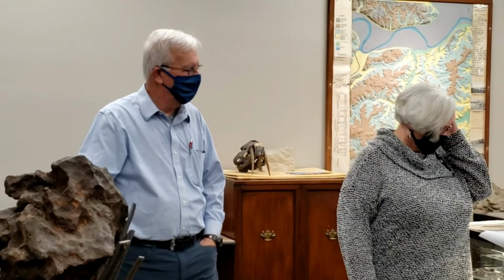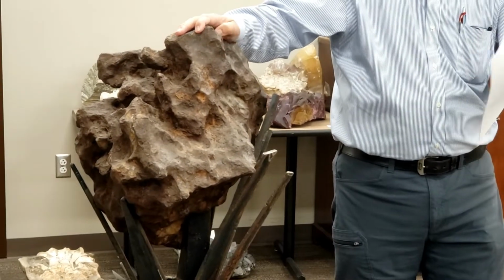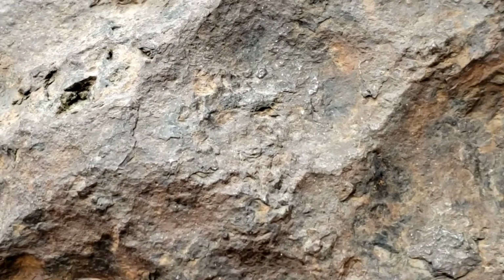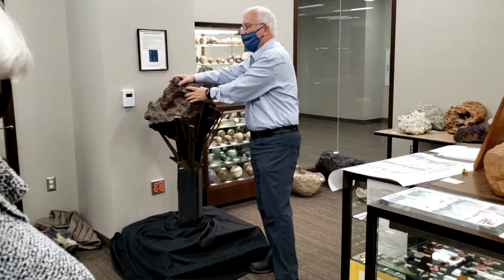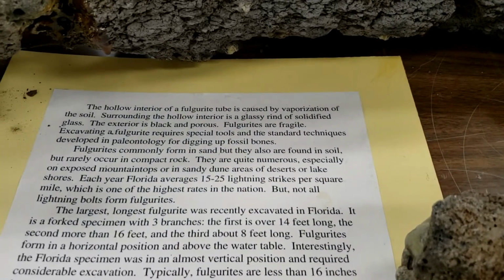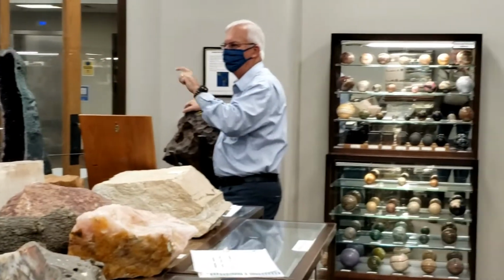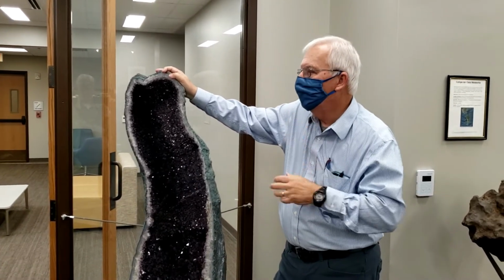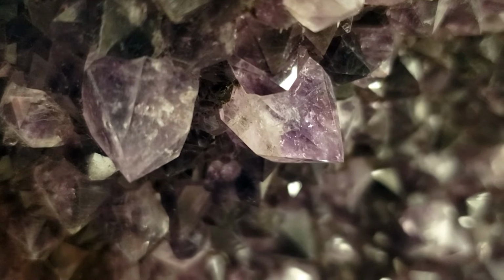UMKC Geoscience Museum: the Campo de Cielo meteorite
A special, small group presentation by Jim Murowchick, Professor Emeritus in Geosciences, University of Missouri-Kansas City, Kansas City MO.
Jim Murowchick talked about the Campo de Cielo iron-nickel meteorite from Argentina.  He also introduced us to the new Geosciences Museum, now housed in the Miller Nichols Library on the UMKC main campus.
This phone video recording was shot free-hand and is part of the series of programs by the Emeritus College at UMKC.